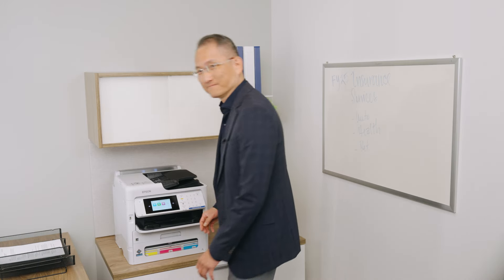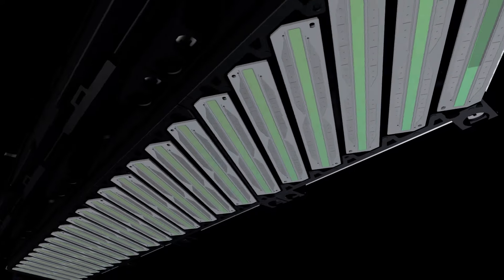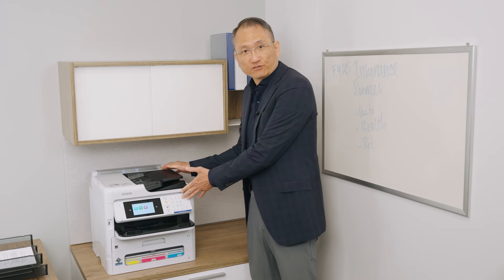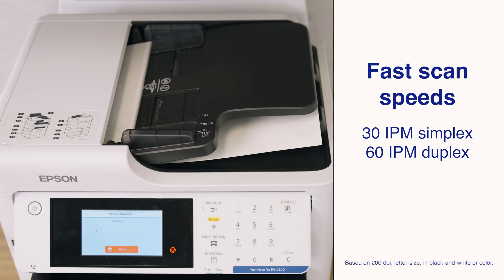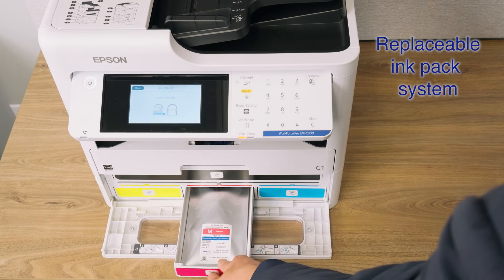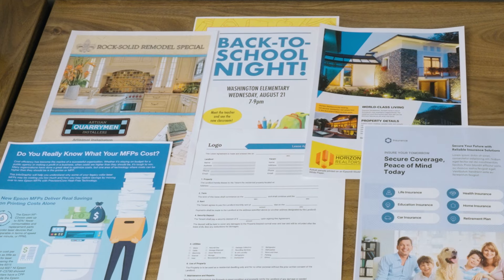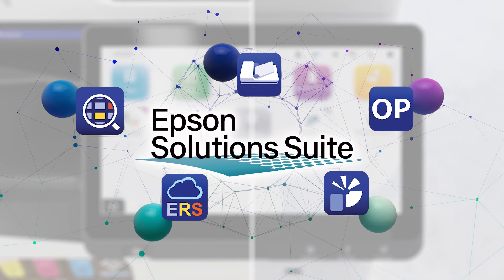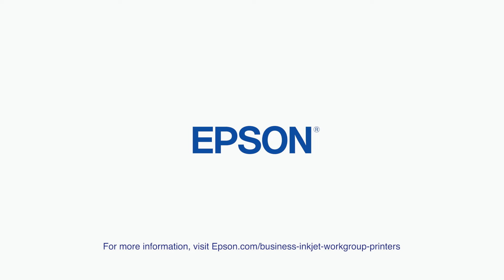WorkForce Pro® EM-C800 & EP-C800 | High-Productivity Printers for Busy Workgroups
A powerfully productive solution for busy workgroups, the all-new WorkForce Pro EM-C800 multifunction and EP-C800 single-function color printers deliver fast print speeds, efficient ink consumption, low power consumption and minimal user intervention. Plus, they’re engineered with Epson’s innovative PrecisionCore Heat-Free technology for exceptional reliability and peace of mind.